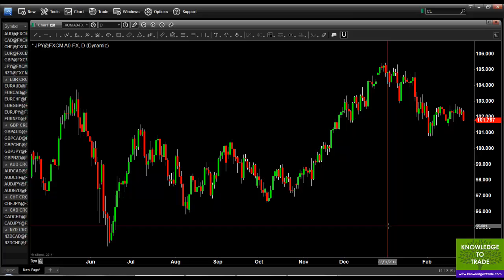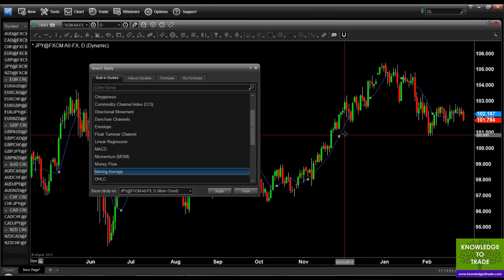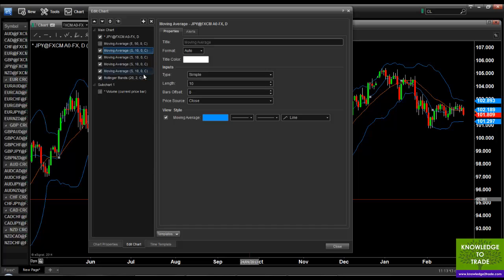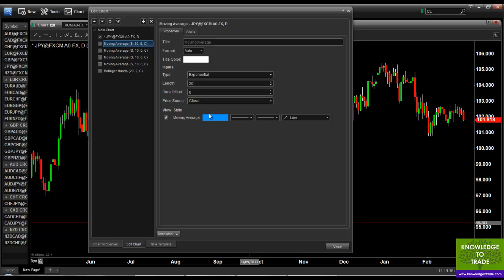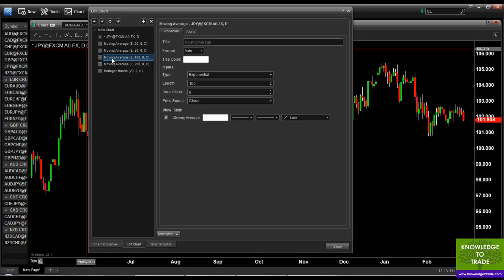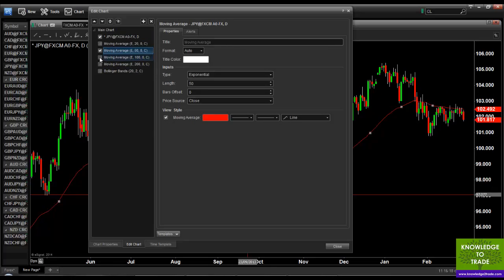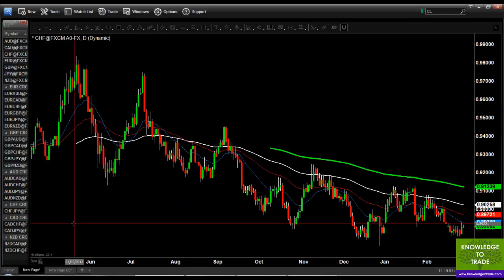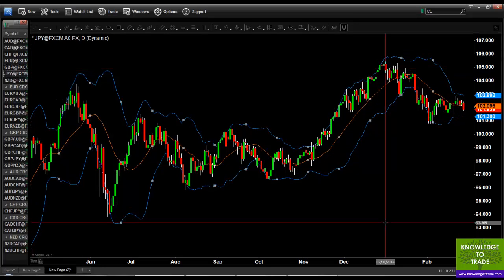Adding a study to Esignal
Learn how to add studies to your Esignal charts.  Indicators such as moving averages and Bollinger Bands to name but a few.